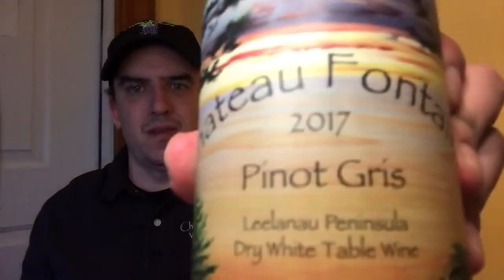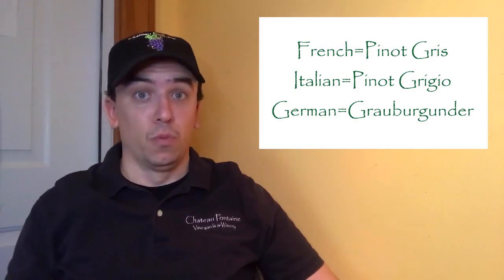Pinot Gris... Or is it Grigio? Let's Find Out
Learn the difference between Pinot Gris and Pinot Grigio, then find out why we make ours in the French style, and what some good food pairings are!

$10 flat rate shipping on 6-11 bottles and PENNY shipping on 12+ Bottles during the Covid-19 lockdown.